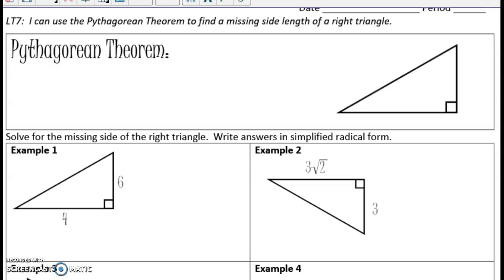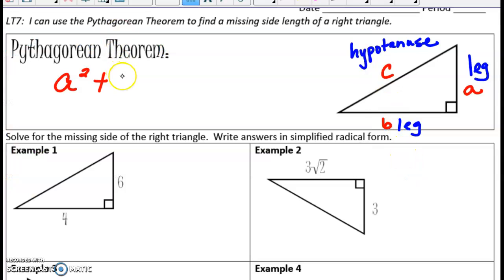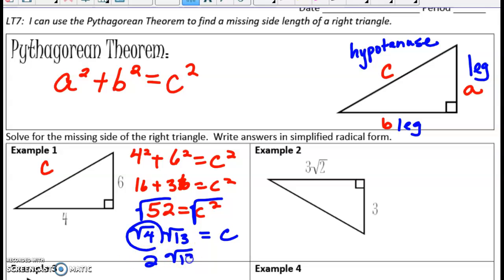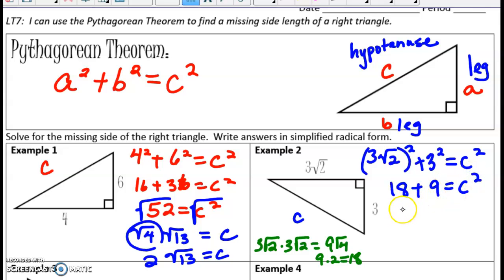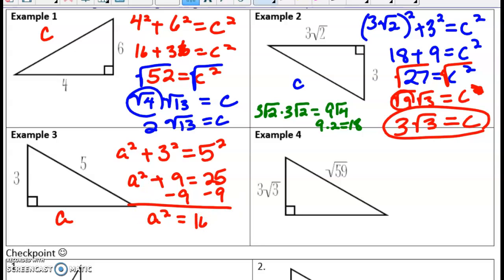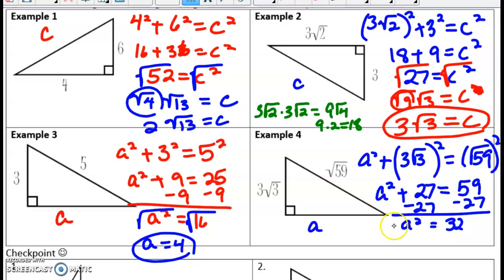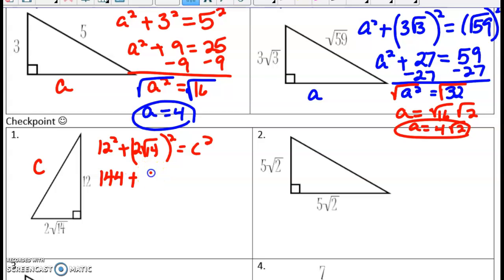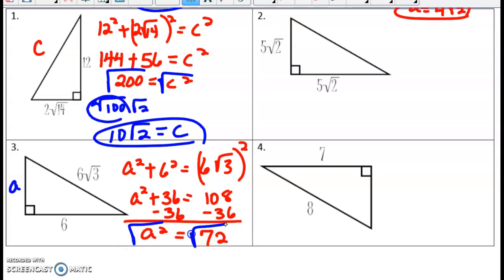5 20 Alg #1